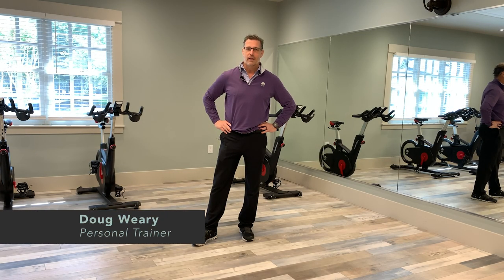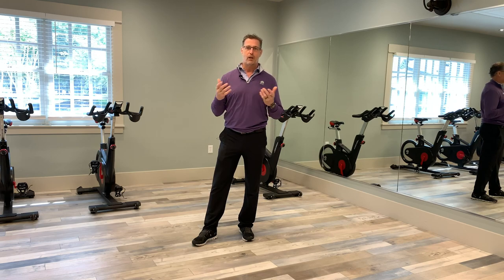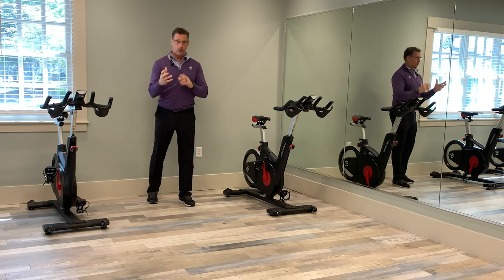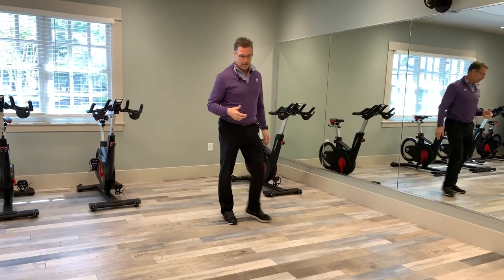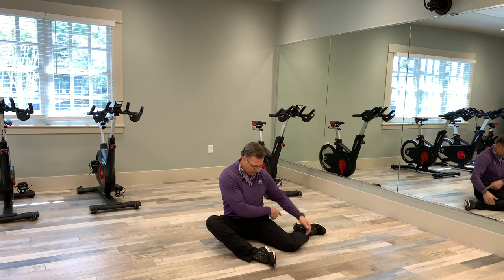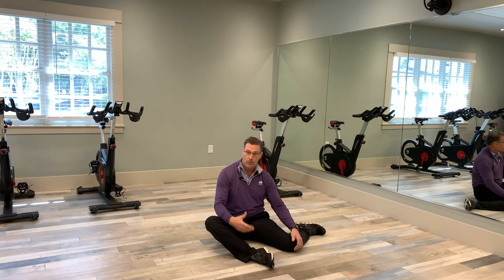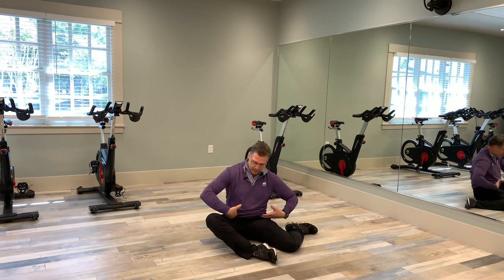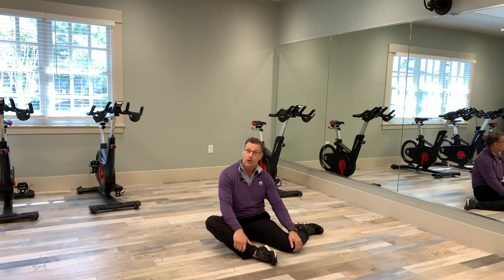Belfair Trainer Talk, Tips & Techniques - Areas of Dysfunction